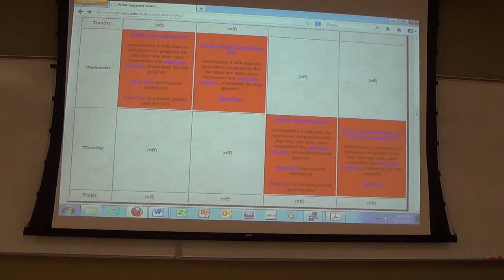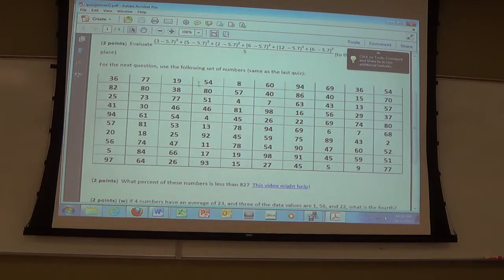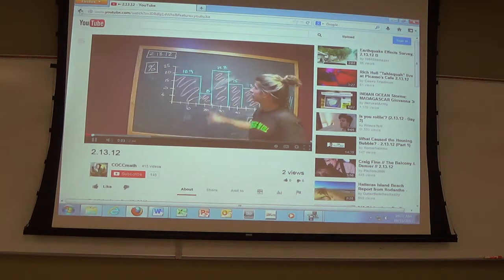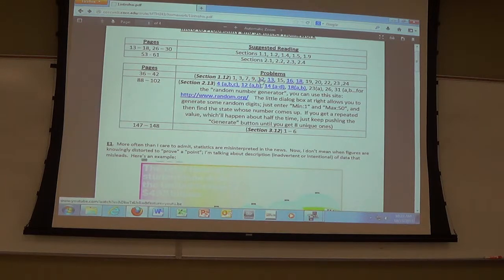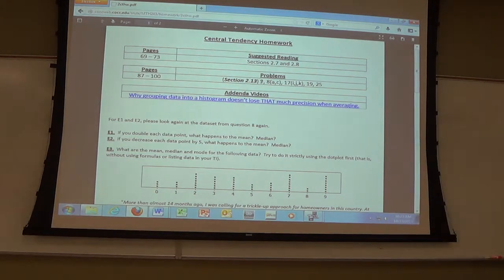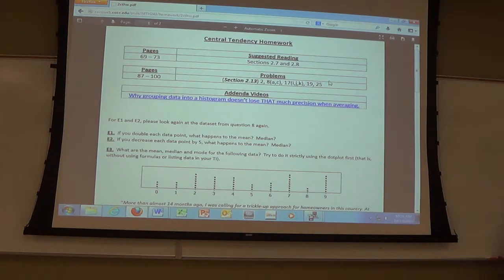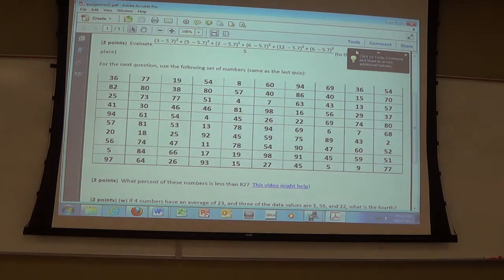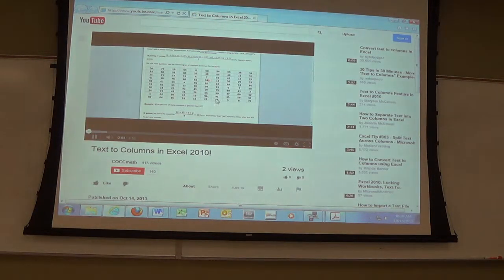10.15.13 (Review of Center; Beginnings of Variation)